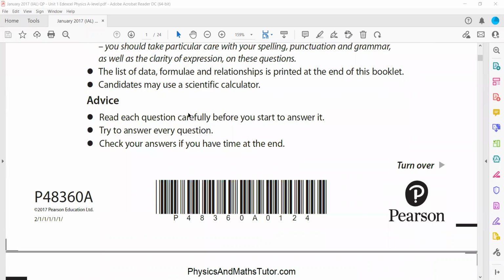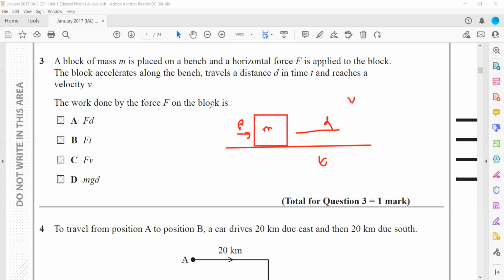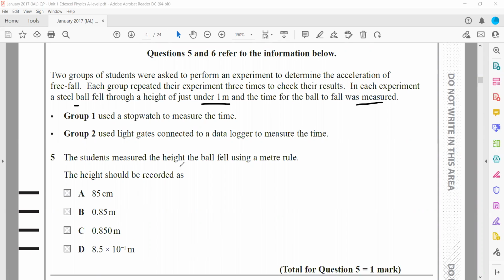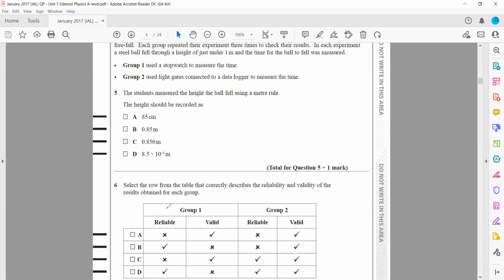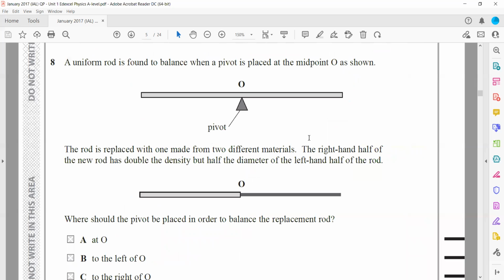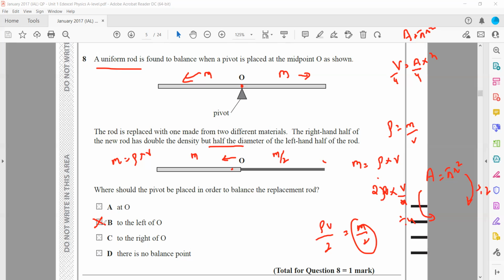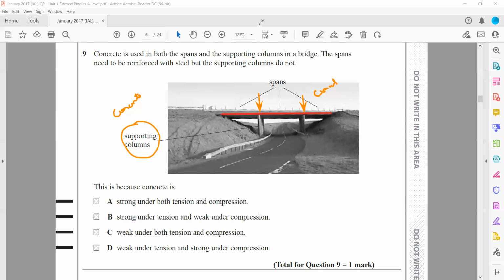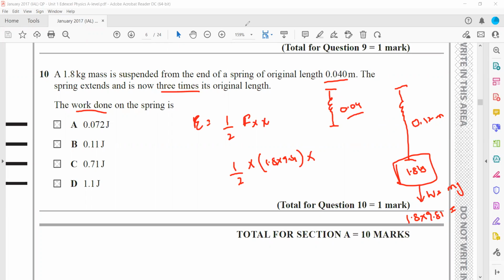Edexcel IAL As Physics Unit 1 January 2017 MCQs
Edexcel IAL As Physics Unit 1 January 2017